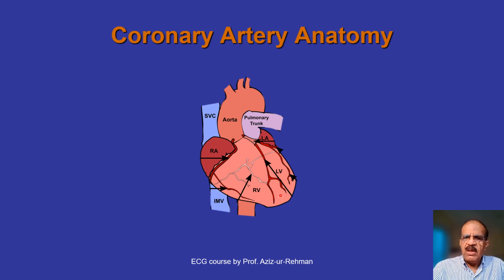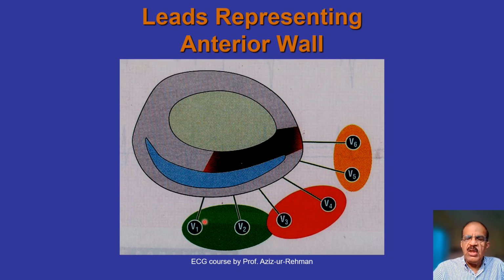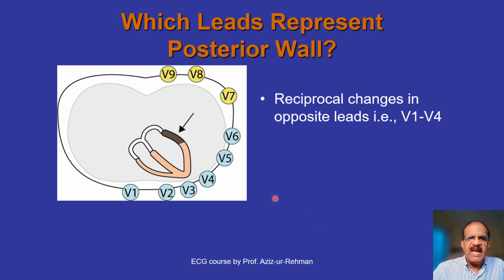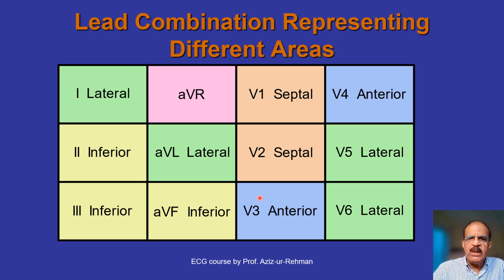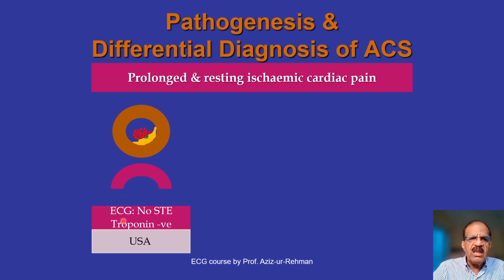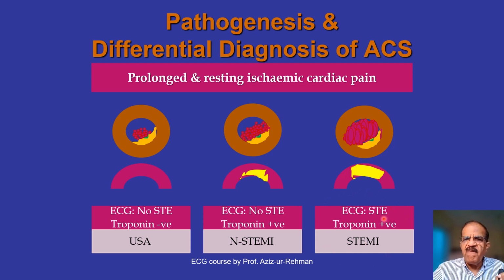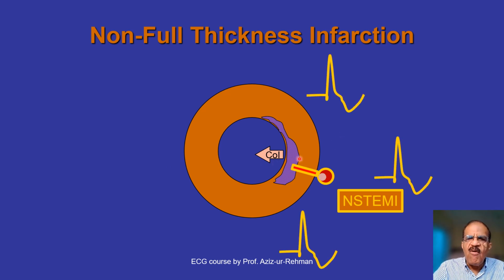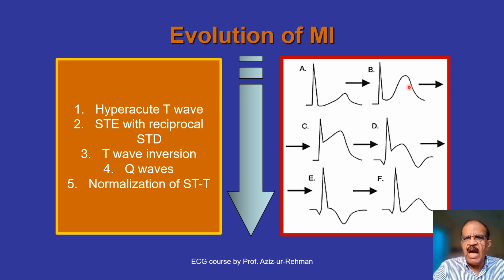ECG Part 3: Coronary Anatomy and Pathogenesis of Infarction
This video describes normal coronary anatomy, mechanism of infarction, electrophysiology of infarction, localization of infarction and finding the culprit artery.